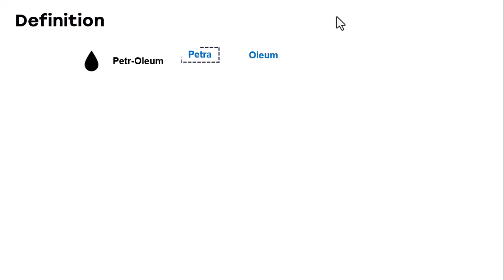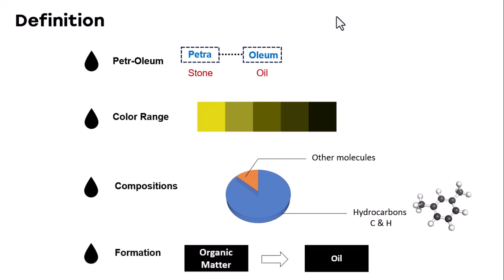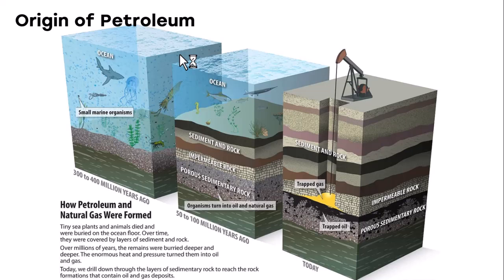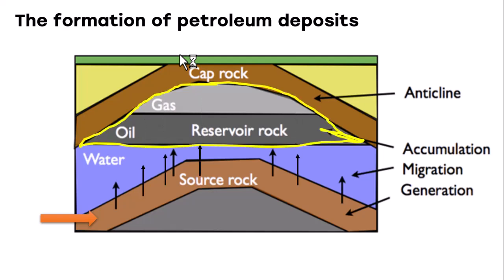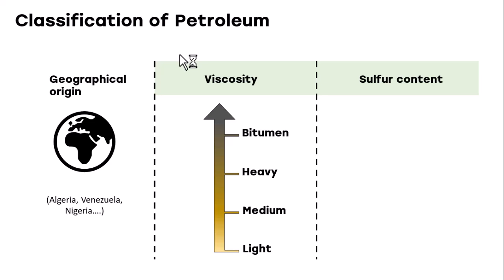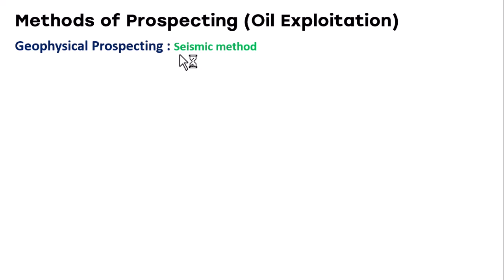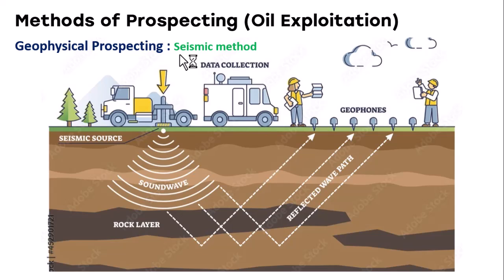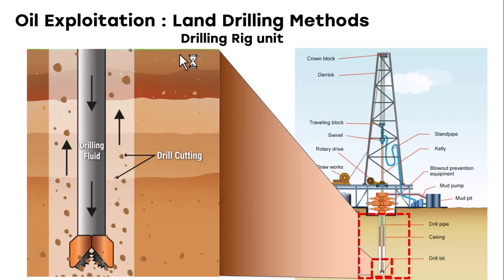Content Video Dr TEDJANI Mohammed Laid